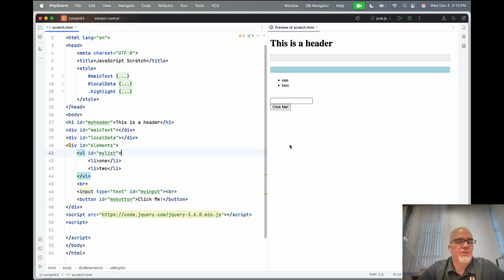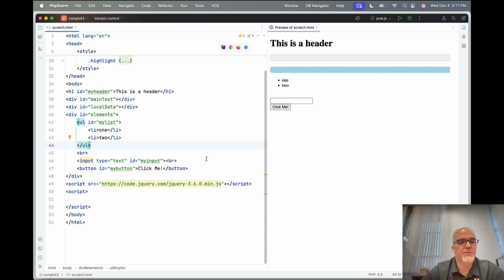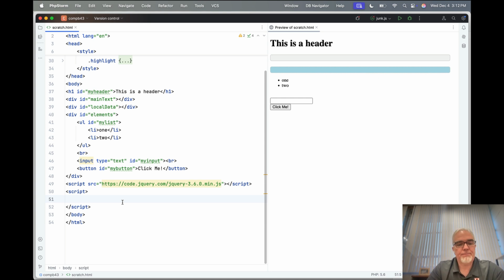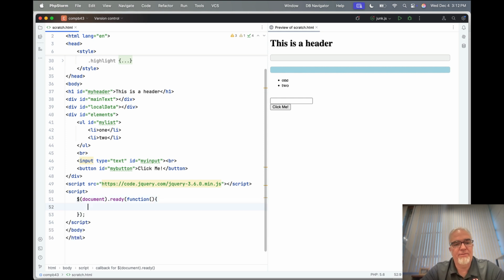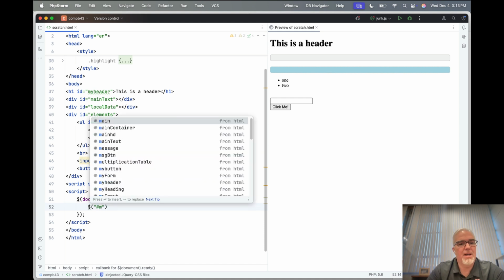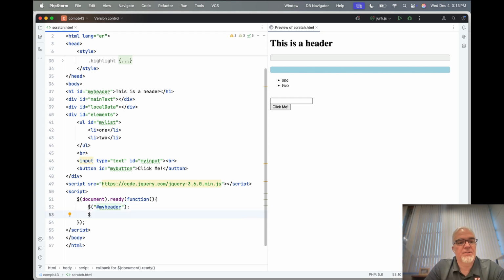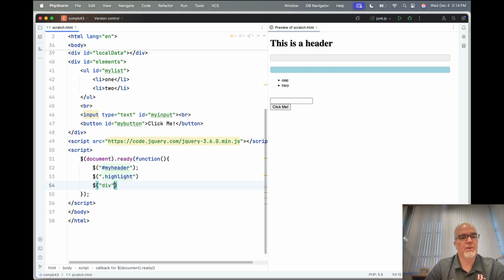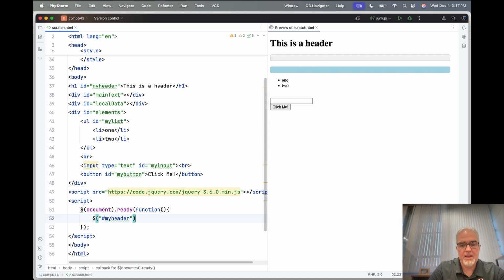JavaScript (Fall 2024) Module 12-3: JQuery Selectors